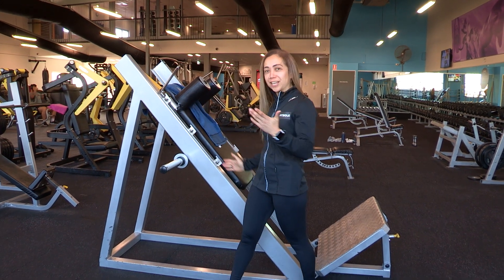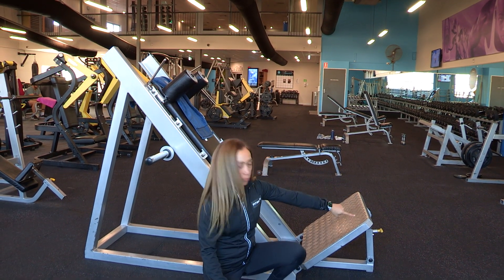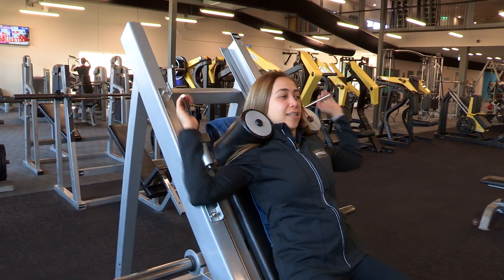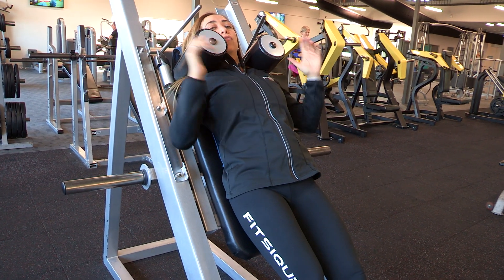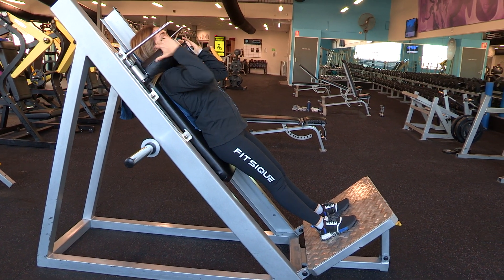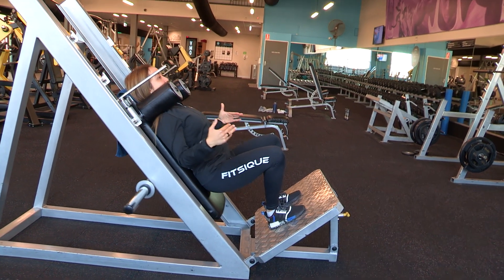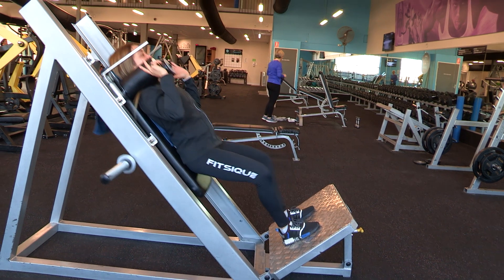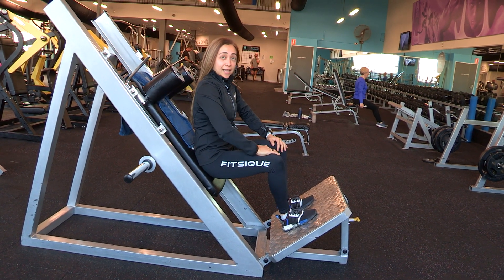LEG EXERCISE: Hack Squat Machine by Calgym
Love/Hate relationship with the Hack Squat Machine.
It's so good and so hard all at once, yet ultimately satisfying once you're done.

The differences you'll find between brands of this machine are the angles. But for the most part they all function more of less the same. This one allows you to alter the base, as I've found most others are fixed and you have to work with the machine as it is.

IMPORTANT TIP: Always check/test how heavy the machine is on its own without weights before you add weight. It never hurts to do a warm up set either way, but it will always hurt if you don't.

Best description I've had a client call this is that it looks like a torture device out of the SAW Movie :P

Video Credits: Stephen Sard